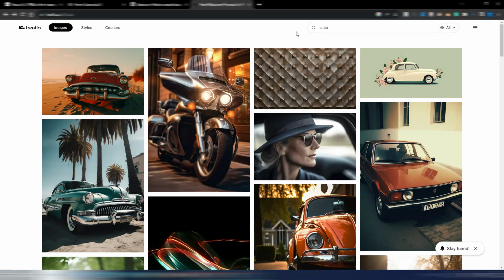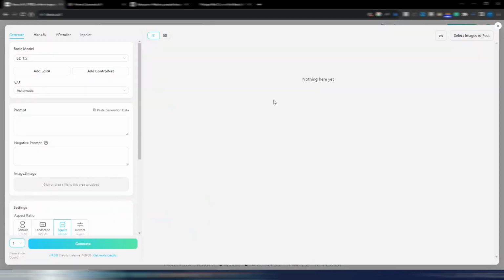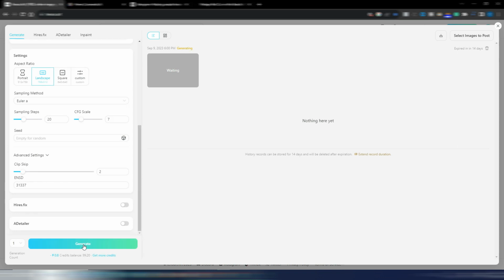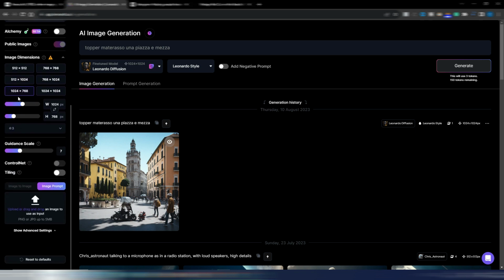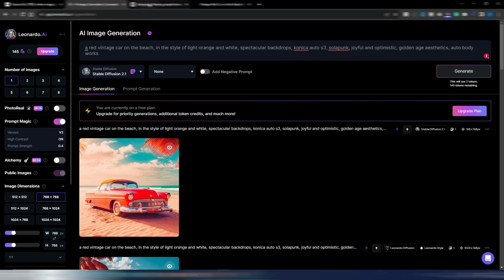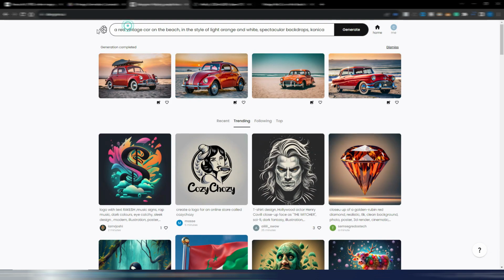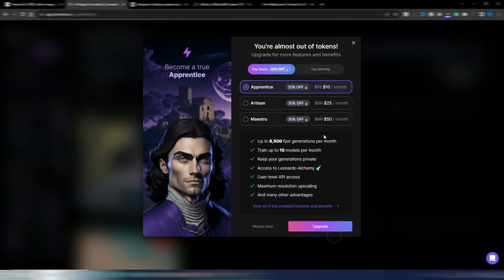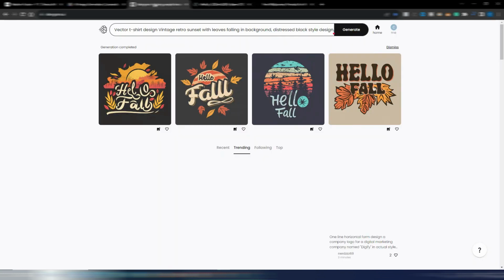3 (FREE) Tools For Your AI Images (The 3rd Will SURPRISE You!)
If you like to generate AI Images, here are 3 very cool tools with many free daily credits.

In this video I show you 3 AI Images Generation Tools you can use for FREE, and one of them is even able to create AI images with text inside!

Agility Writer Now With (STUNNING) AI Images! #1 Blog Writer?